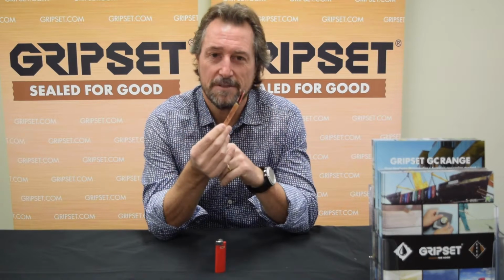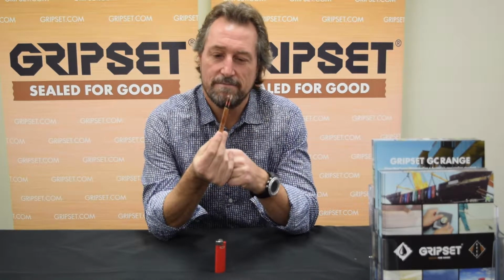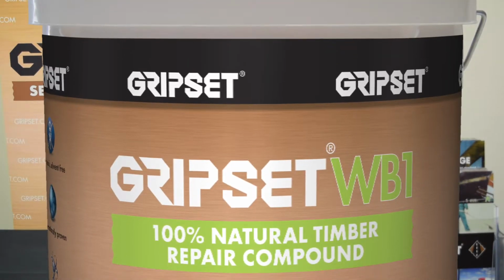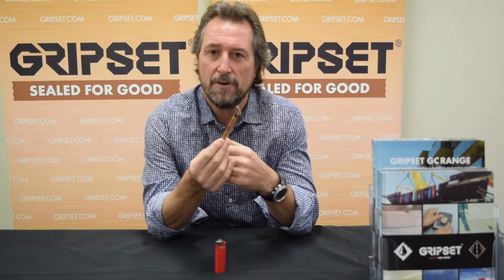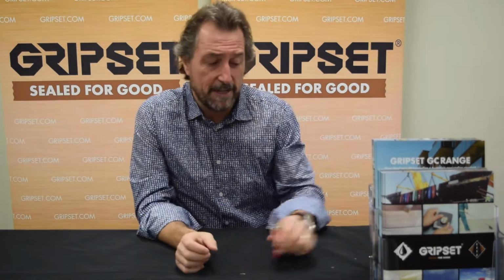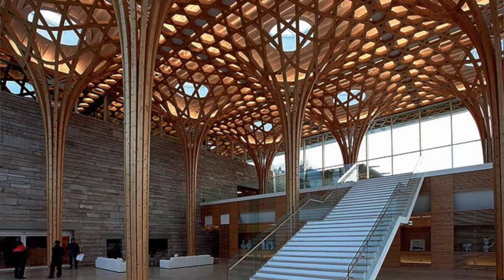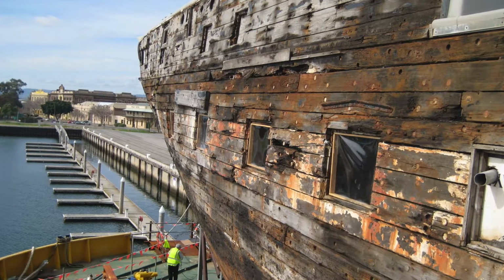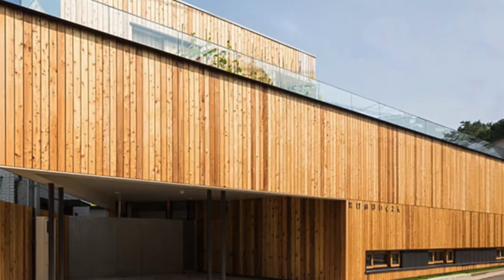Gripset WB1 - 100% Timber Repair Compound